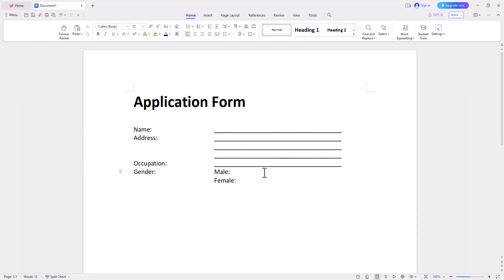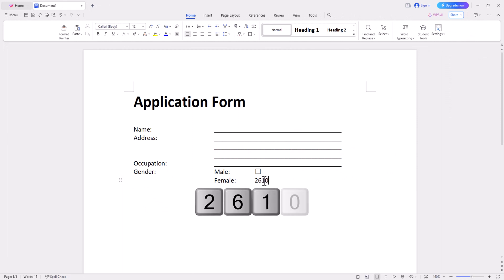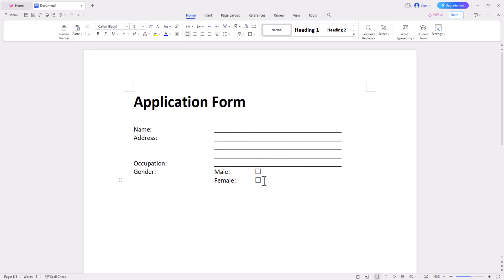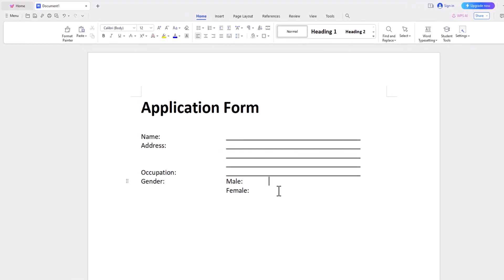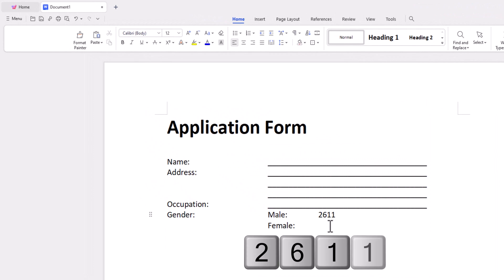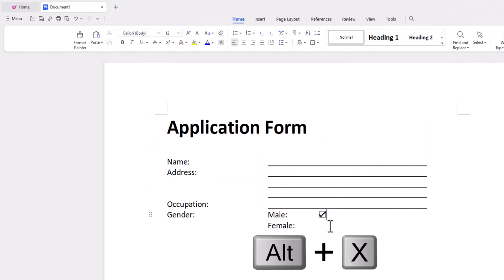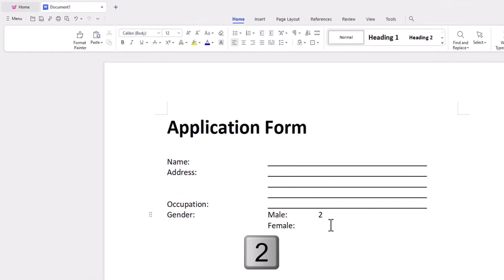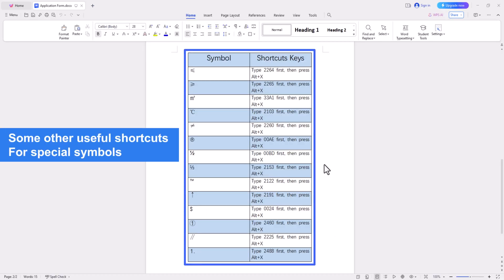3 Hidden Word Shortcuts for Special Symbol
In this tutorial, you will learn 3 hidden shortcuts for special symbols to work faster in Word. With these Word shortcuts, you will be able to unlock hidden features in Word. Let's get started!

Try WPS Office Online – Free, Powerful, and Easy to Use
No software download needed – work directly in your browser👉